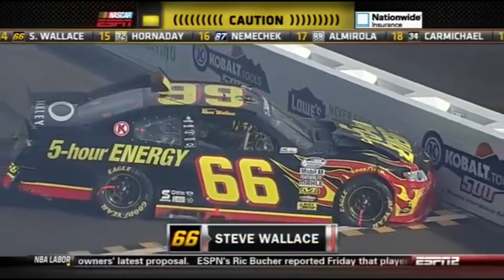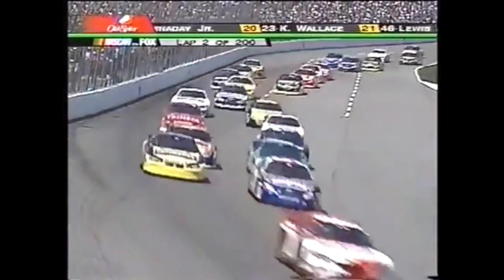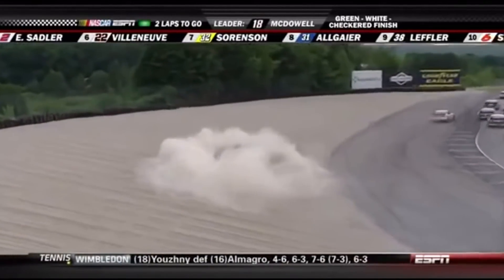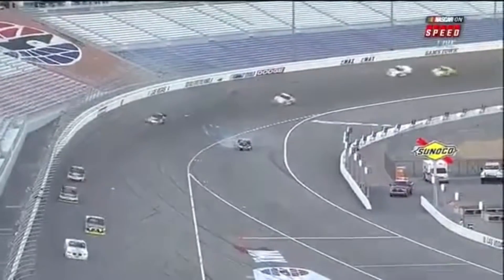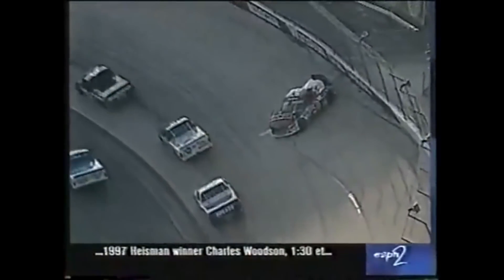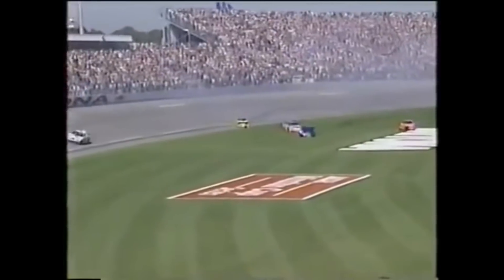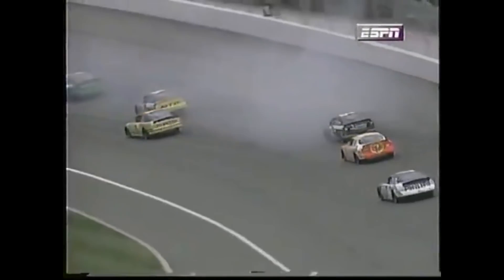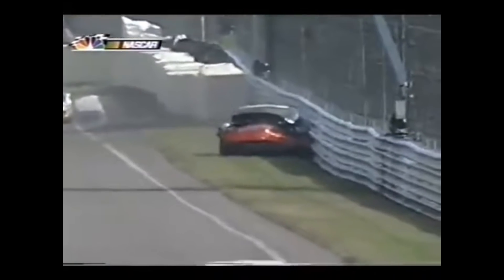15 Minutes of NASCAR Crashes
Another minutes of NASCAR crashes yee haw